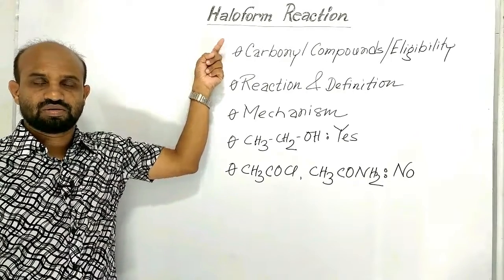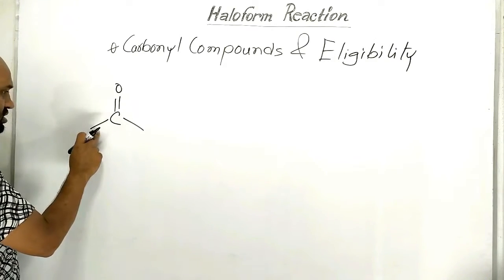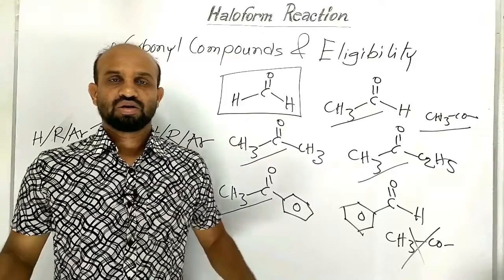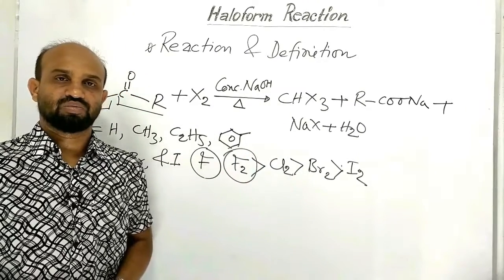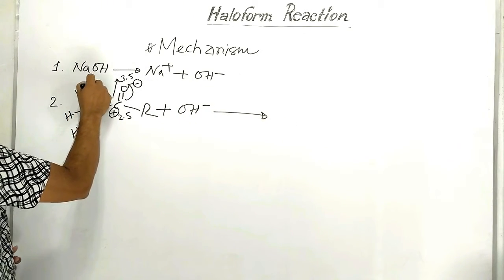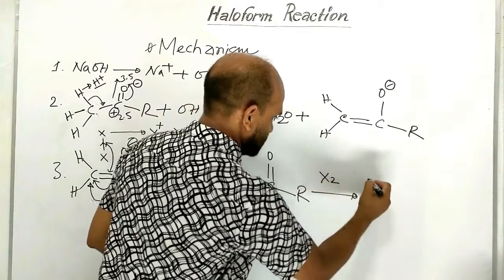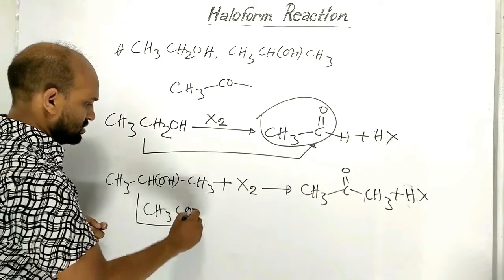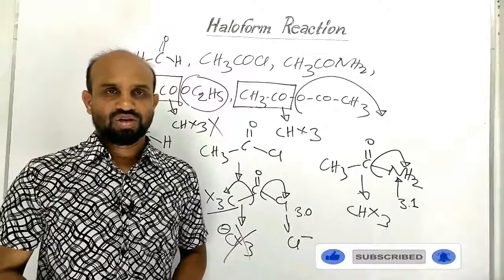Lesson 2: Haloform Reaction/Mechanism | Topic: Haloforms | Organic Chemistry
HSC Chemistry | 2nd Paper | Chapter 2: Organic Chemistry: Haloform Reaction/Mechanism